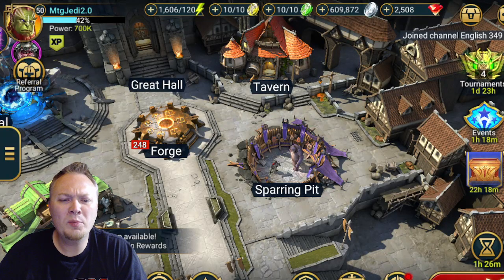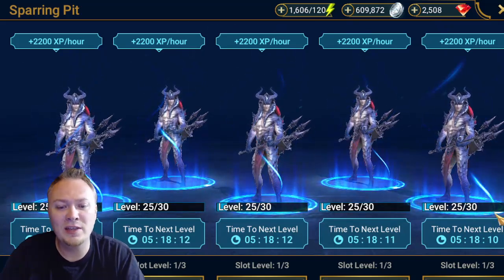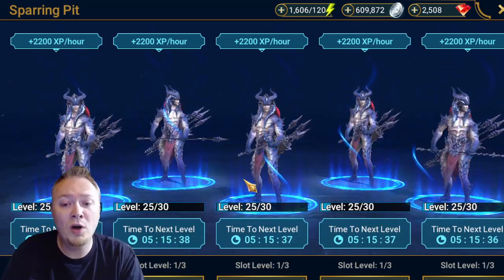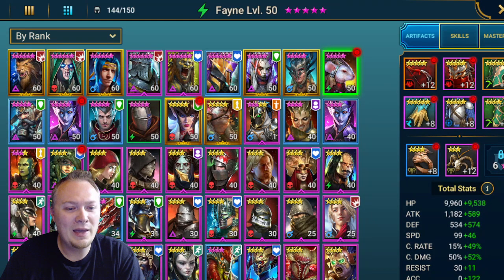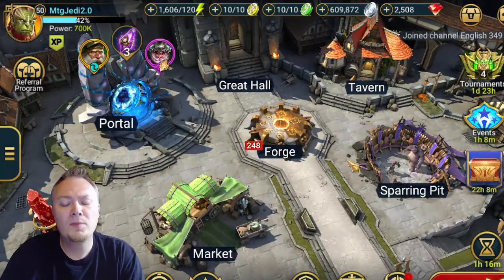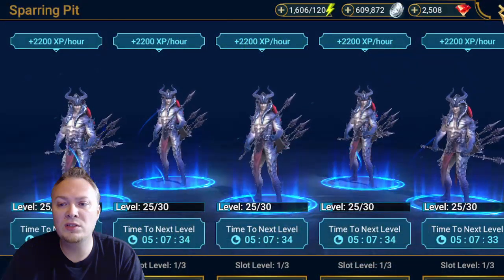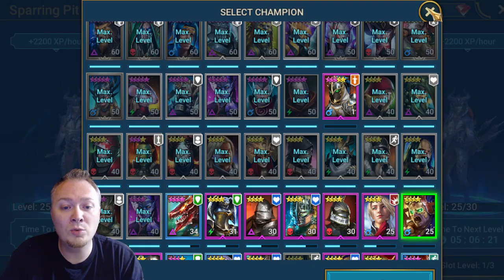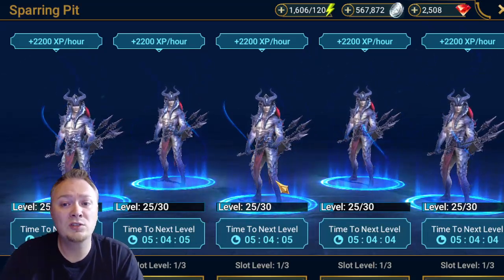You NEED This Sparring Pit Strategy! Raid: Shadow Legends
The sparring pit is an underutilized part of Raid: Shadow Legends but no longer!  Today I will break down my sweet strategy for this area of the game and show you how quickly this tip can progress your account!  Also we will go over some other early game strategies that you may not know that will apply throughout your account as well!